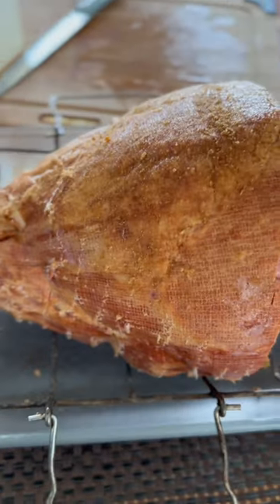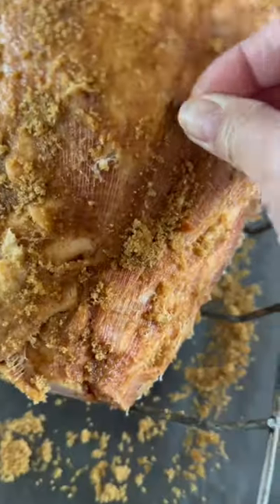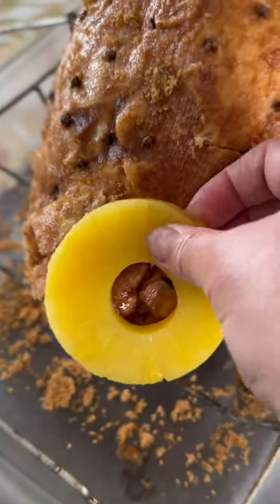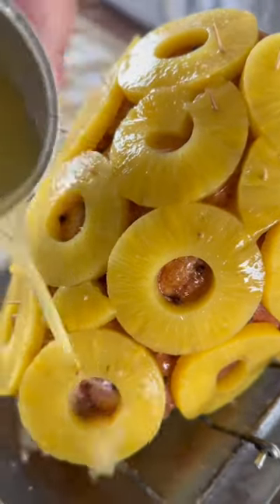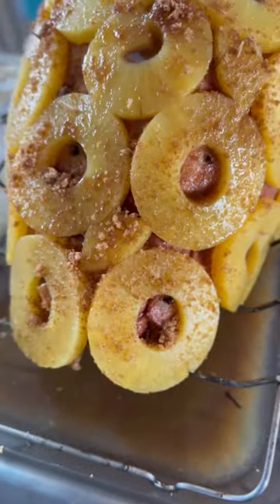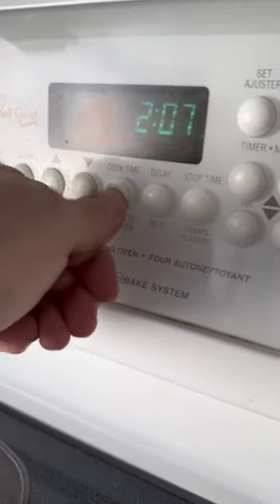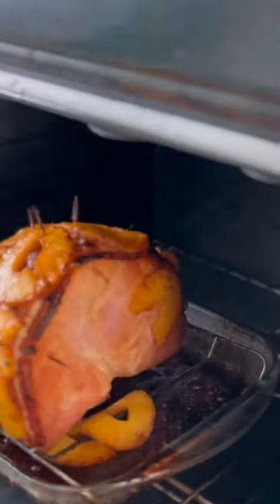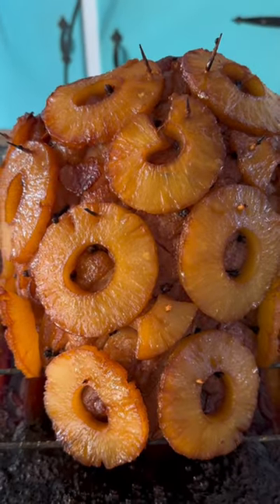Pineapple Brown Sugar Glazed Ham | The Best Holiday Ham Recipe